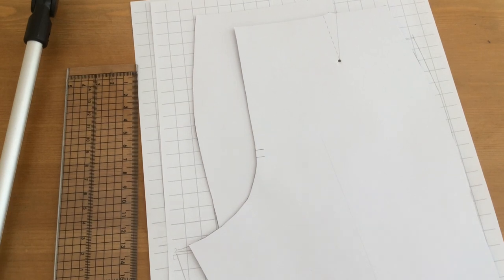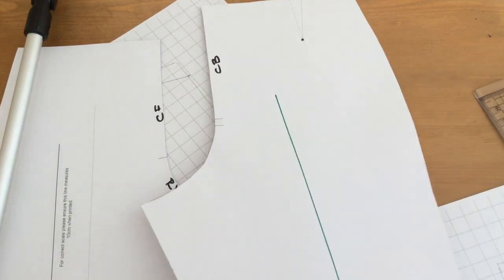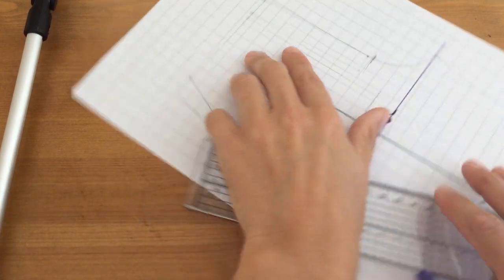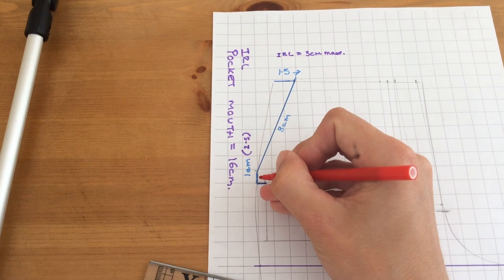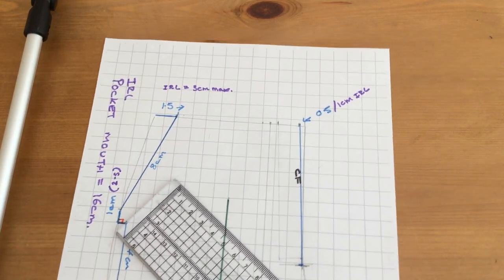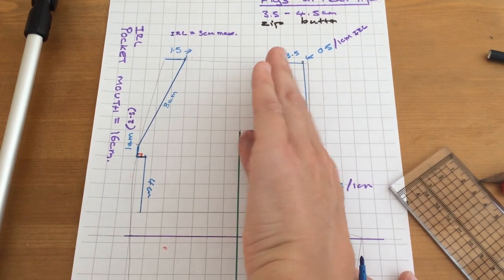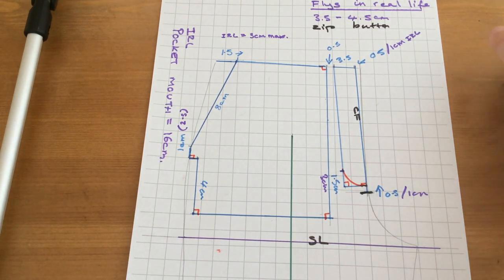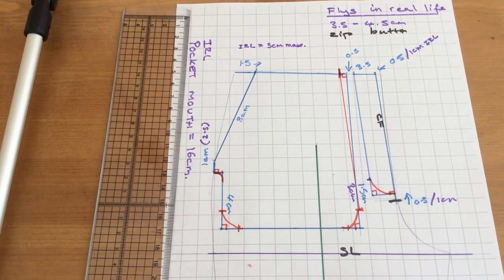Starting the Front trouser pattern, fly and slanted pocket